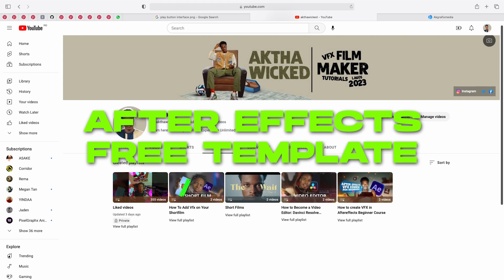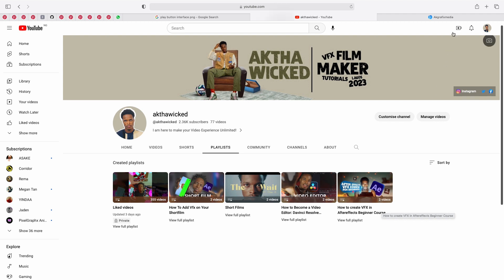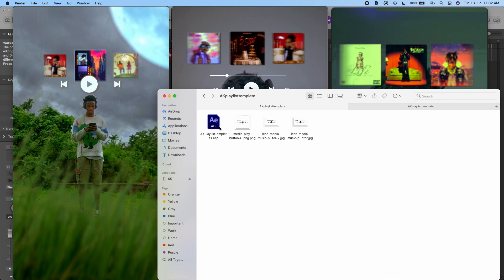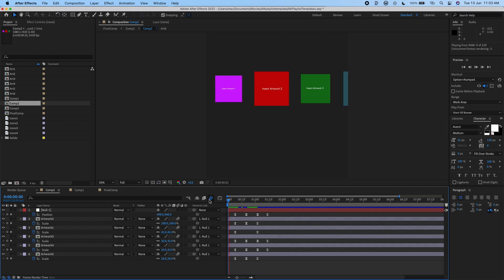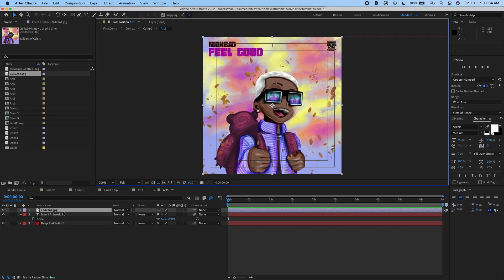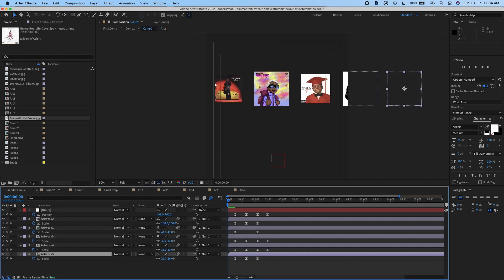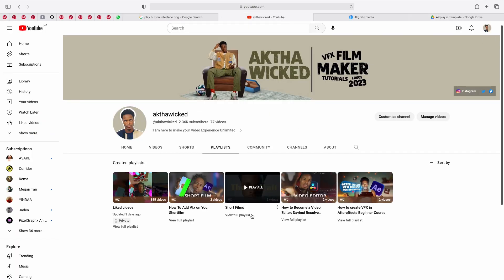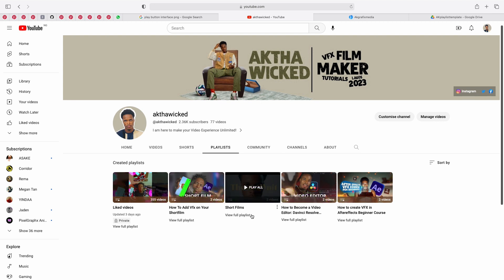Free Viral Aftereffects template for your Tiktok and Reels! (Easy)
How you can use my free template to create this viral playlist scrolling effect in less than a minute in after effects.

Chapters

00:00 - Intro
00:49 - How to download the free template
01:20 - How to open the Template File
01:47 - How to add your cover arts
03:26 - How to import your video
03:44 - Outro